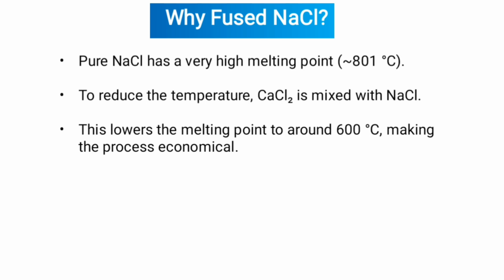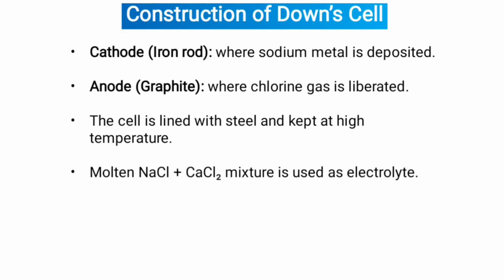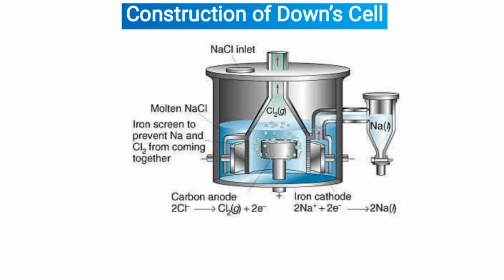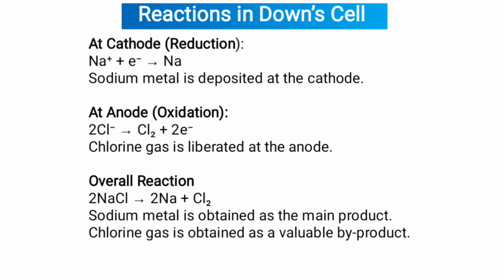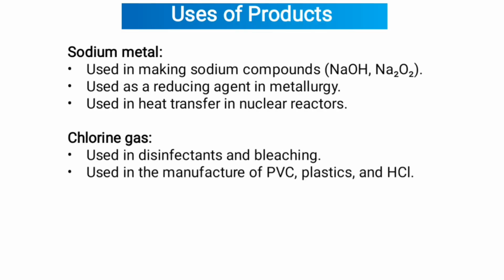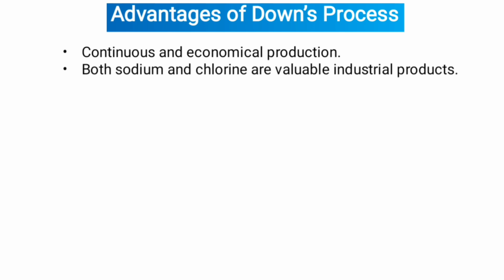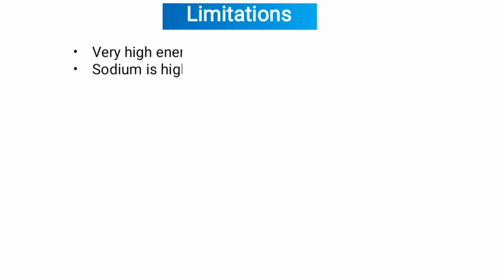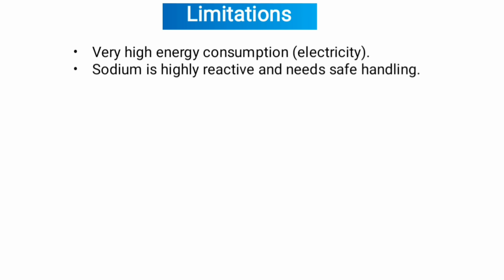Sodium Metal Production from Fused NaCl | Down's Process@ChemistryClass-9-10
Learn about the Down's Process for producing sodium metal from fused NaCl through electrolysis. Discover the reactions, products, and industrial applications of this important chemical process.